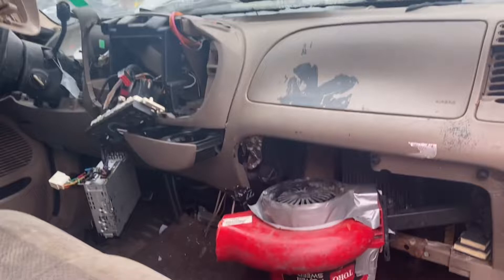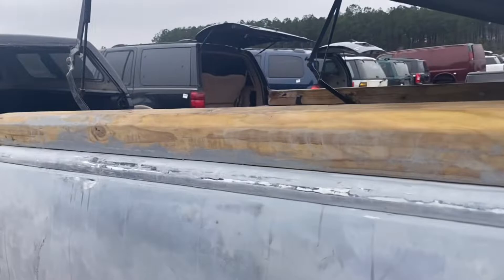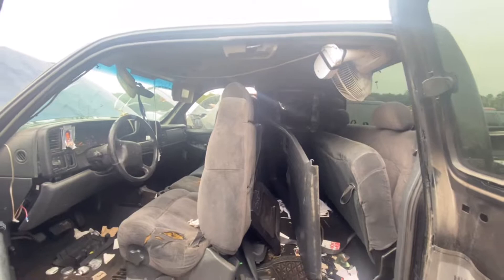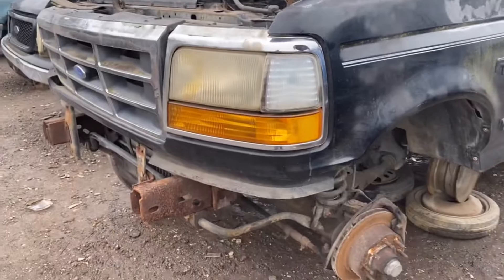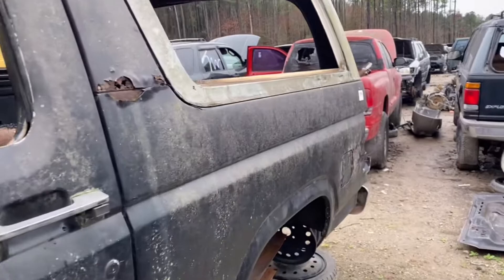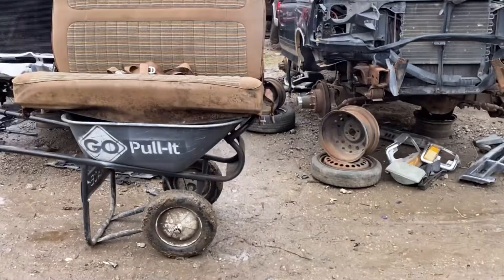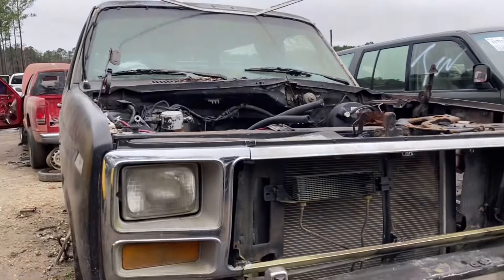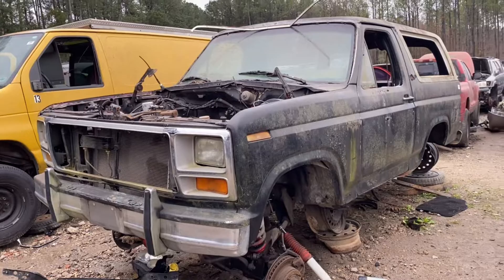Junkyard Gold! - Bullnose Bronco & OBS 7.3 Diesel F-250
Exploring the Go Pull-it Junkyard in Jacksonville Florida on Commonwealth Road. Found some rare trucks and some unique “builds” lol